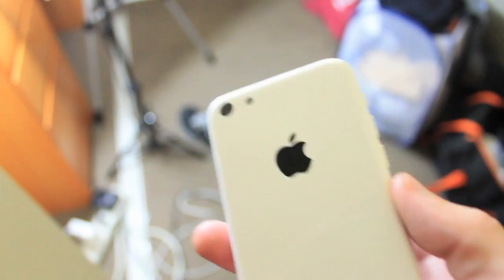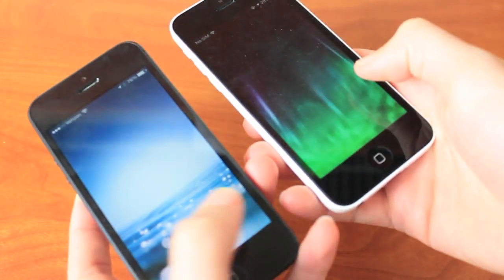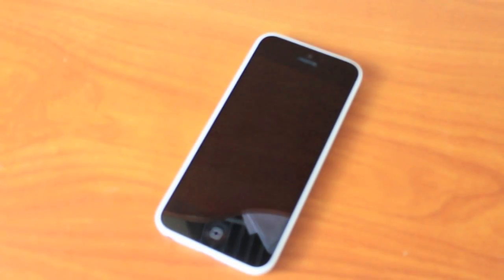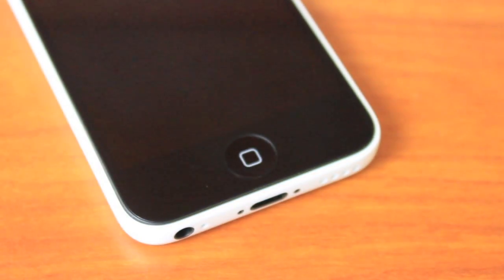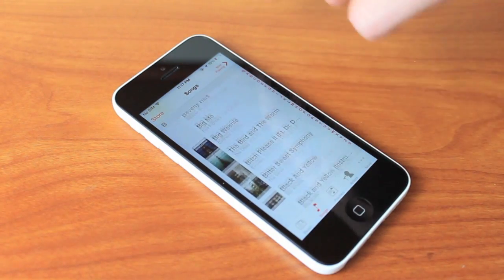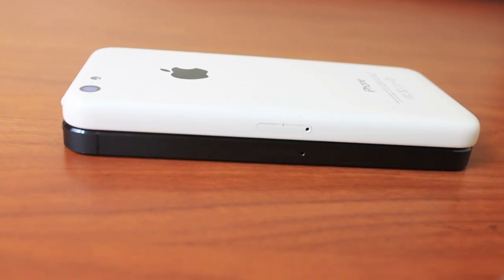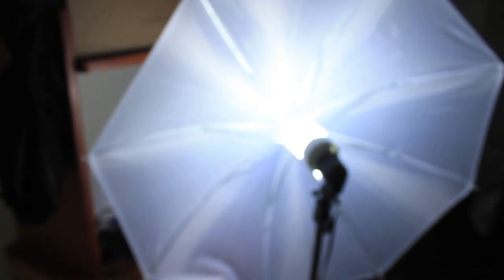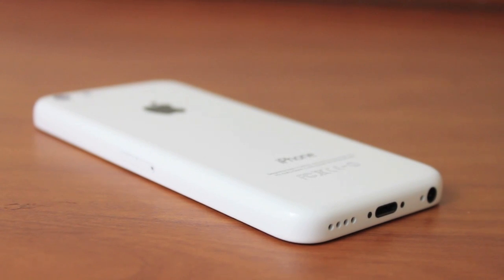iPhone 5c Review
After a month of use, here's my review of the iPhone 5c.